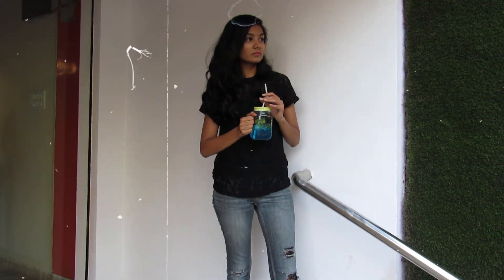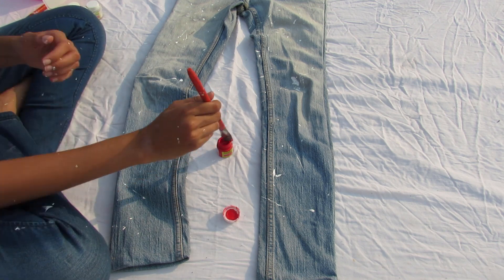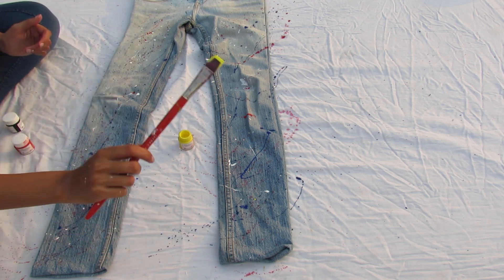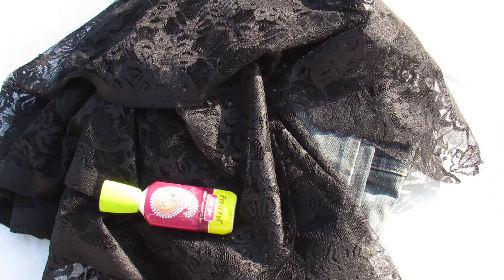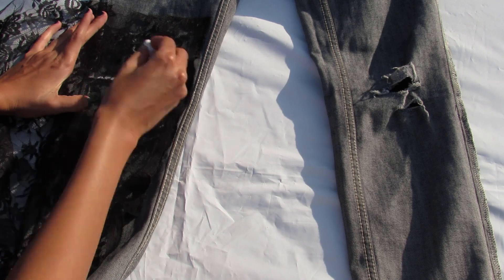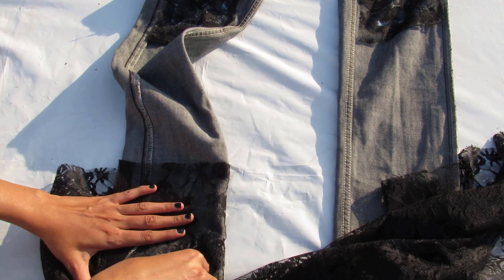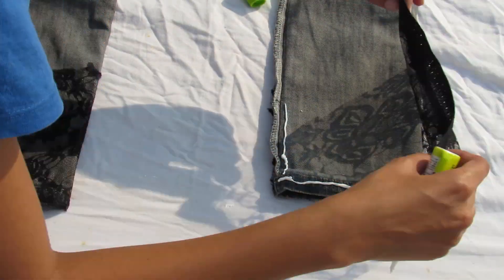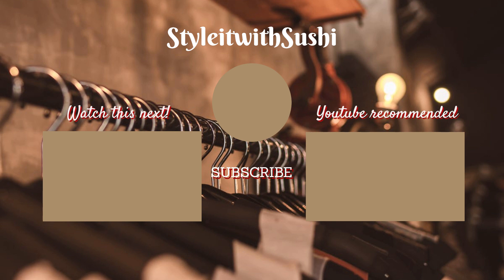UPCYCLING OLD JEANS | Part 2 | StyleitwithSushi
Hello ladies,
This DIY is super useful as each one of us has an old pair of jeans lying in our closet or you could even use this technique to spice up your new pair of jeans.

FIRST DIY:
You will need jeans, fabric paints and paint brushes.
Just splatter paint on jeans.

SECOND DIY:
You will need jeans, chalk, lace, scissors and fabric glue.
1. Reverse the jeans.
2. Cut the lace cloth and stick it on distressed areas.
3. Cut the lace cloth and stick it at the bottom of your jeans.